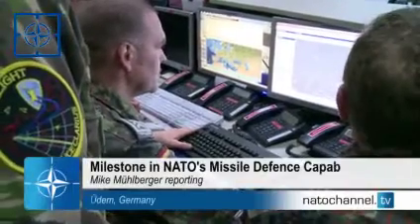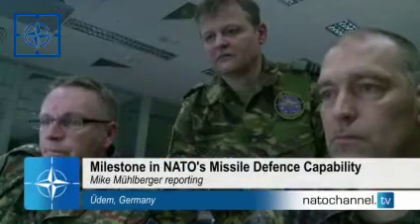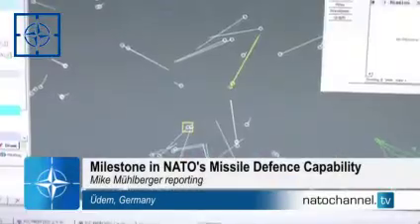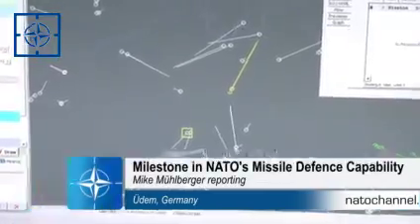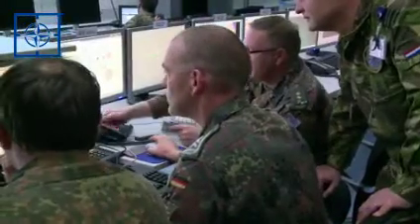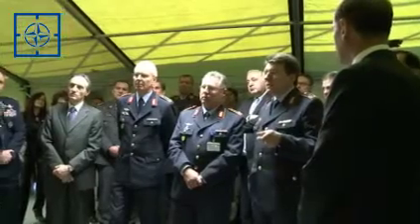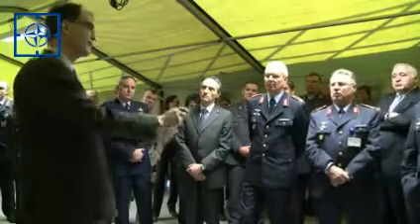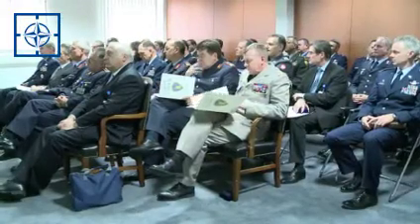Milestone in NATO's Missile Defence Capability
NATO's first ever Theatre Ballastic Missile Defence (TBMD) capability has been handed over to NATO's military commanders. It will give allies the initial capability to protect deployed forces from missile attacks. NATO Homepage